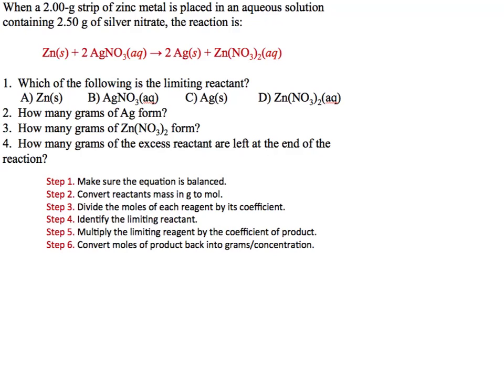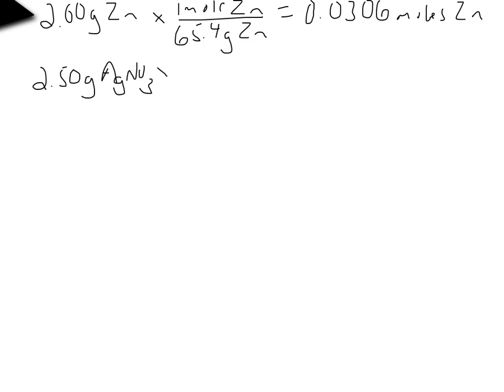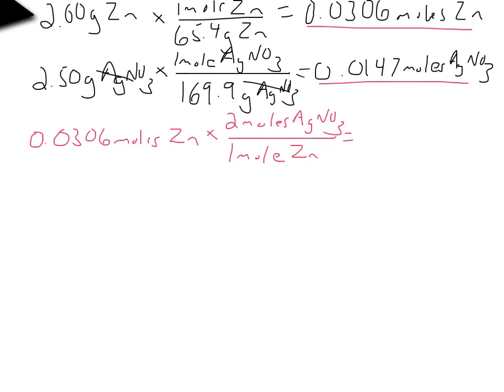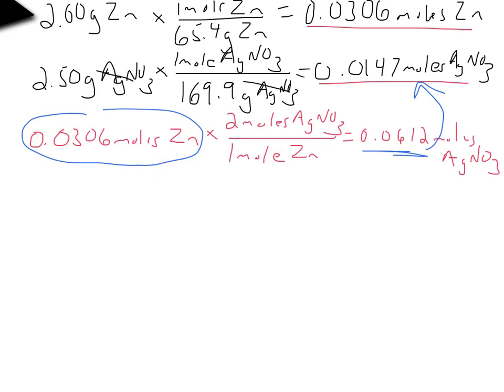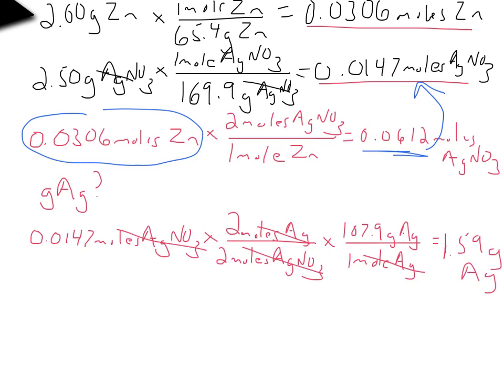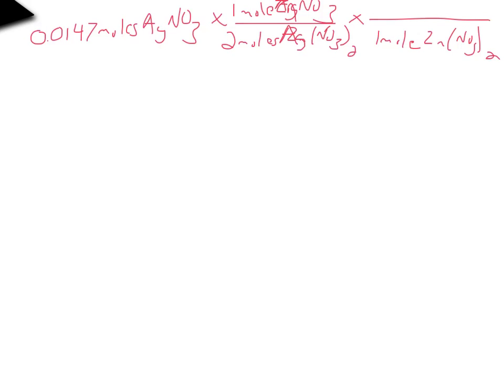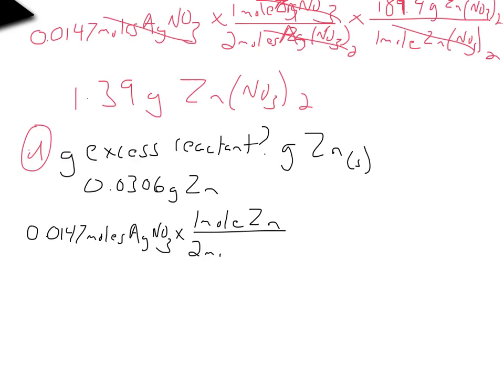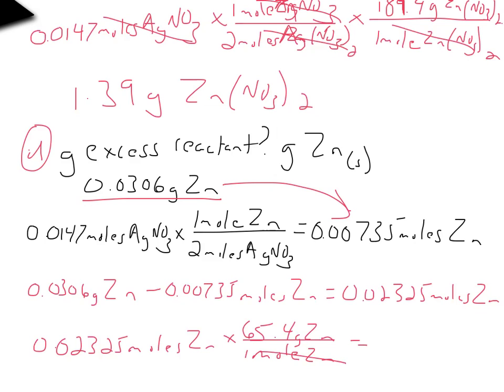Solving for the Limiting Reactant - Zn + AgNO3